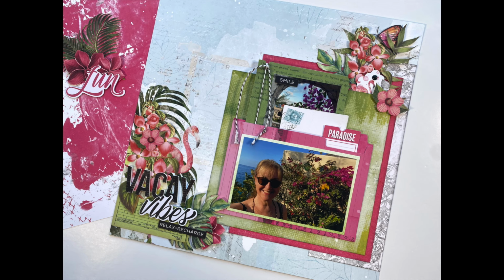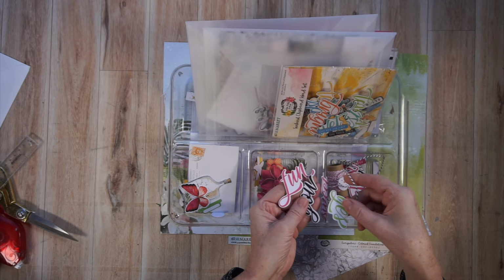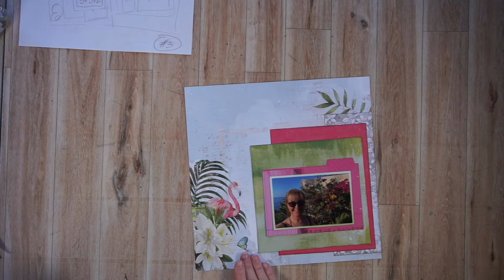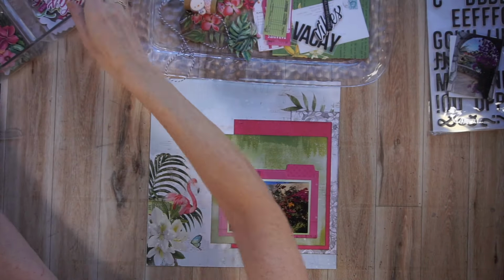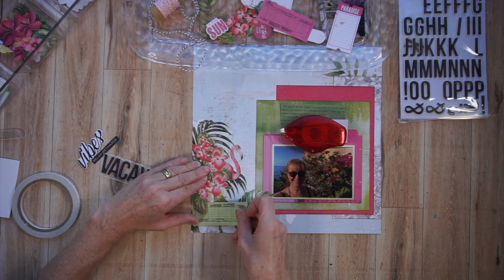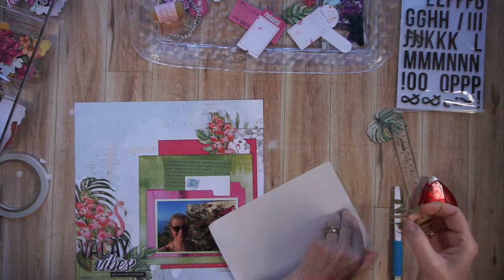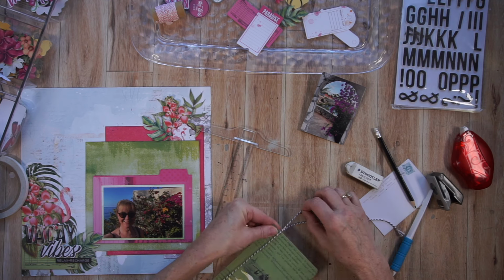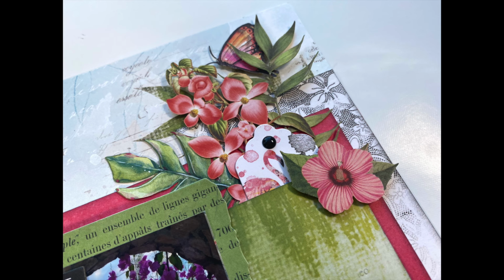Power Scrapping Mini Series (Video 4/Layout 1/ Scrapbook Layout # 312)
This is video four in my mini series, Power Scrapping. In this series, I share a fast and fun, streamlined approach to using collections.

Video 4 is a layout process video.

The collection I'm using for this series is VINTAGE ARTISTRY SUNBURST by 49 and Market. A big, special thank you to Cindy B who inspired me to make this series!

Stampin" Up: I'm a Stampin' Up demonstrator. If you are in Canada and order online, you can find me by searching for a demonstrator/Dorothy Guinan.